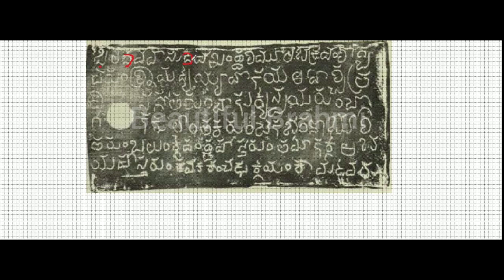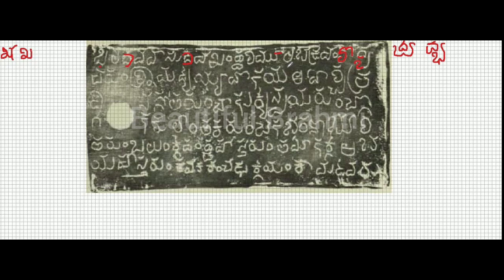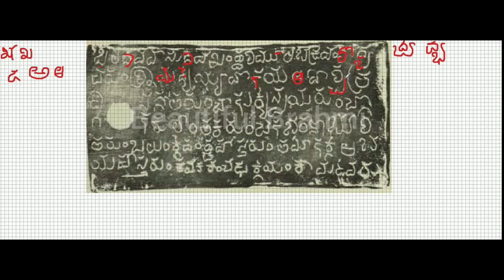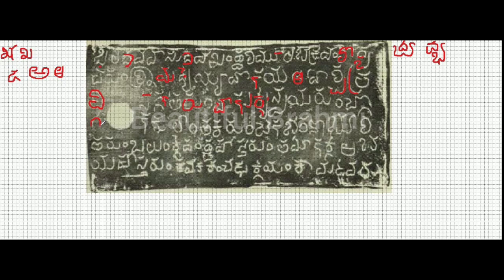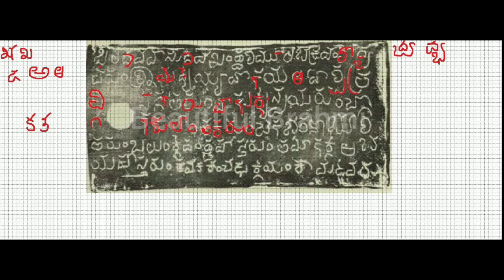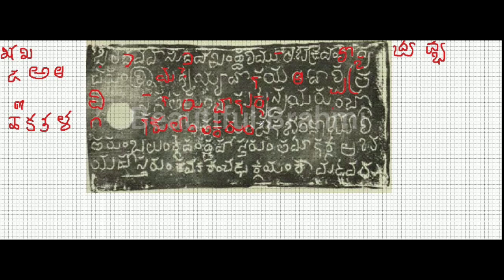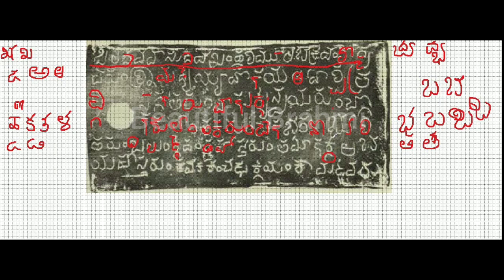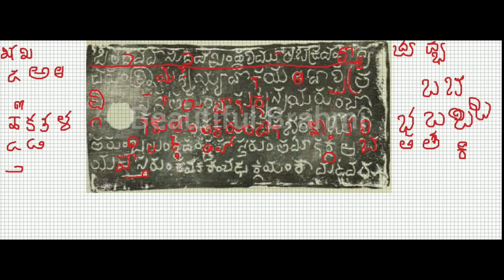who were the descendants of Balarama and Krishna who originated from Aihole and Chattarpur - part 2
Who were the descendants of Balarama and Krishna? Who originated from Aihole and Chattarpur   and were associated with Chalukya dynasty and  fought with Chola dynasty according to Copper plate inscription